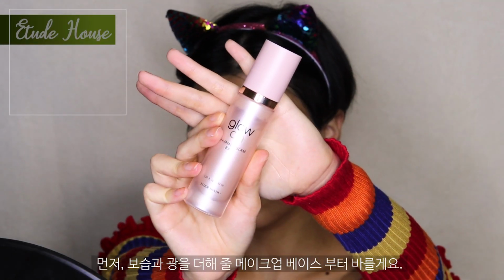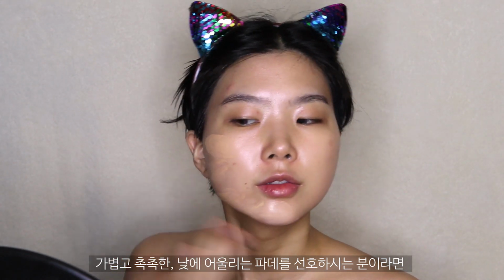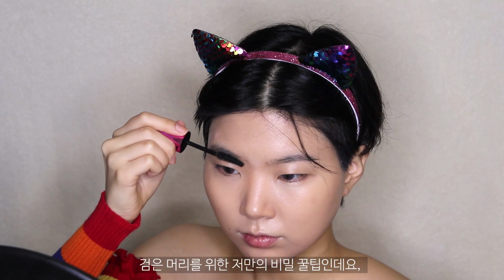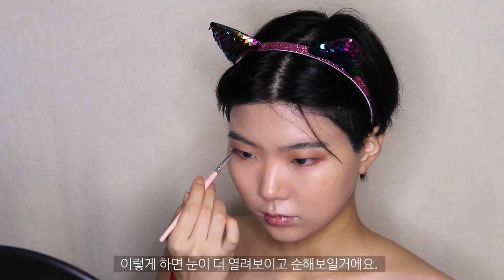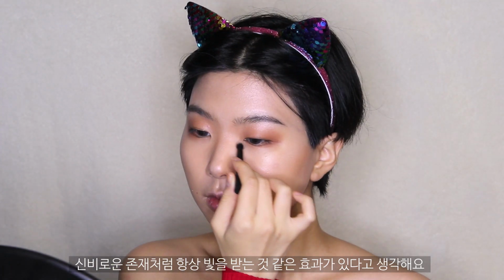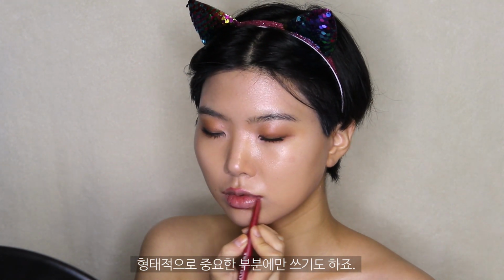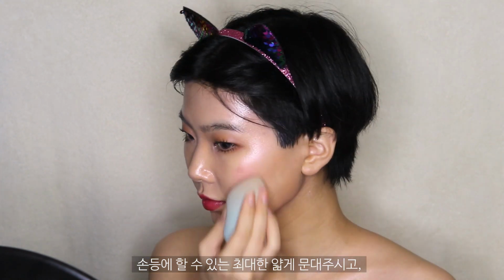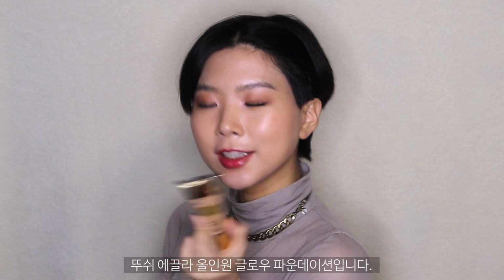🦄🌿 NATURAL GLOW 🌿🦄 - the perfect daytime makeup // 과하지 않은 데일리 메이크업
안녕하세요 여러분! 유니콘이에요. 오늘은 제가 이 전에 했던 것들보다 비교적 자연스러운 룩을 준비했어요. 부담없이 누구나 따라할 수 있는 메이크업입니다. 그럼 오늘 하루도 화이땡하세요! ㅎㅎ

여기서 내가 말한 꾸안꾸는 꾸민듯 안 꾸민듯이 아니라 '꾸몄지만 많이는 안 꾸밈'임 *^^*

BASE
에뛰드 하우스 글로우온 쉬머 글램 베이스

FOUNDATION
입생로랑 뚜쉬에끌라 올인원 글로우 파운데이션 - B30

HIGHLIGHTER
삐아 라스트 하이라이터 - 엔젤 글로스

MASCARA
메이블린 더 폴시 푸쉬 업 엔젤 워터프루프 마스카라
(지금 9900원 세일 중!)

LIP LINER
네이쳐 리퍼블릭 바이플라워 오토 립 라이너 - 와인

LIP GLOSS
웻앤와일드 메가슬릭스 립글로스 - my cherry amour

LENS
렌즈미 컬러스캔들 09 / 단종 (안돼. 진짜 마음 찢어져,,, 내가 좋아하는 건 다 단종 돼 항상 ㅠㅠㅠㅠㅠ 흑)

[BGM]